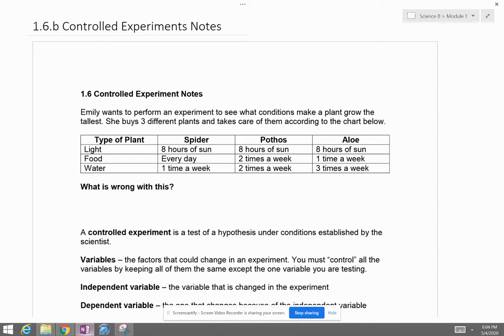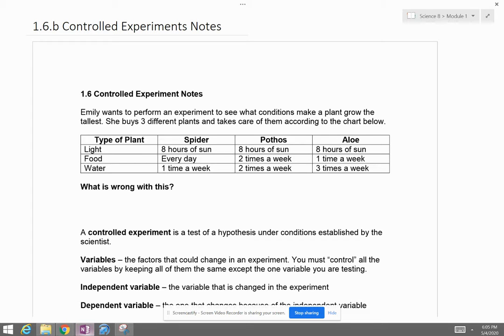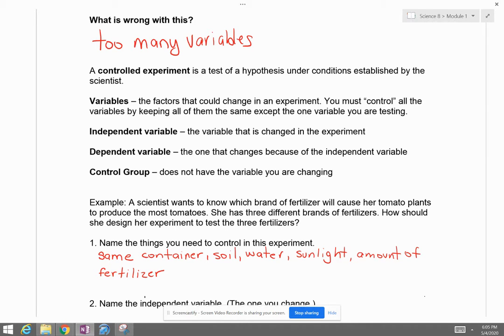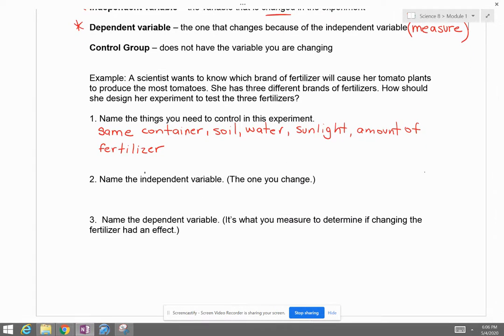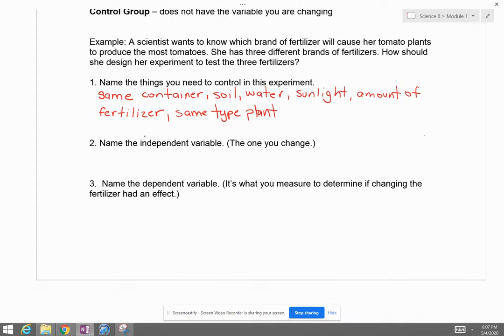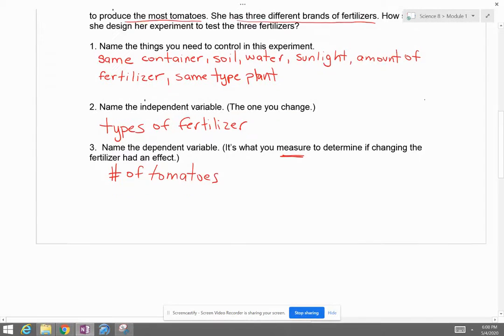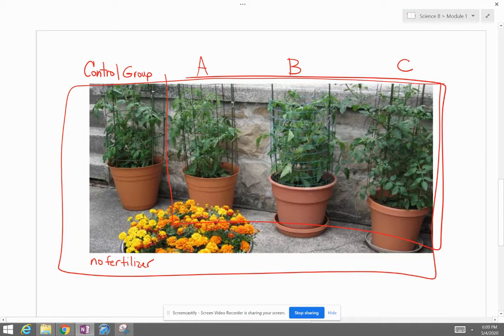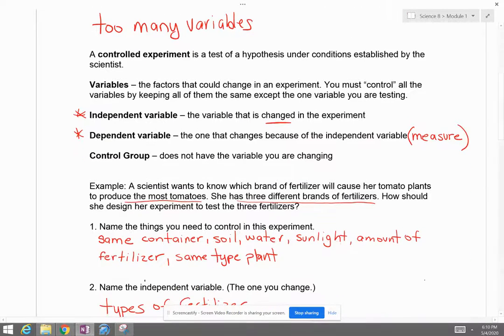1.6.a Controlled Experiment Notes Video